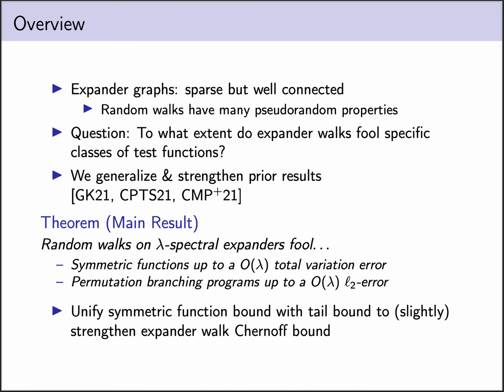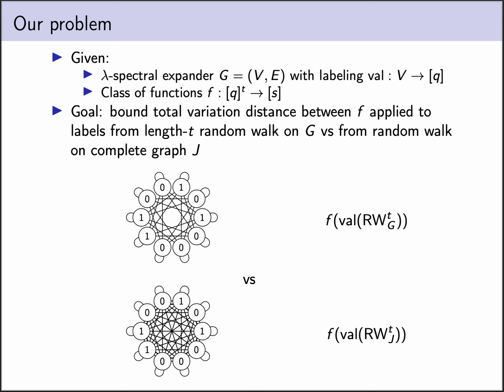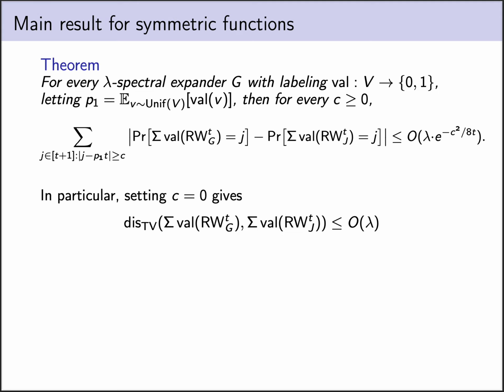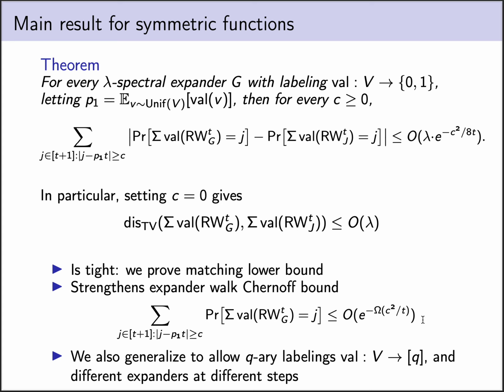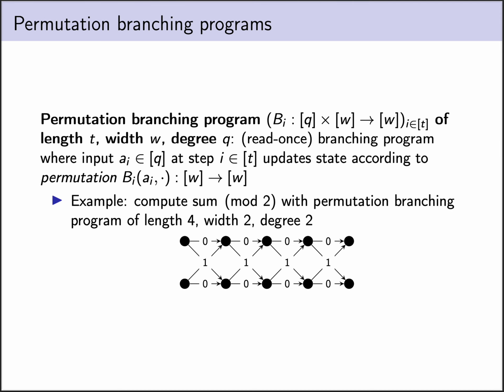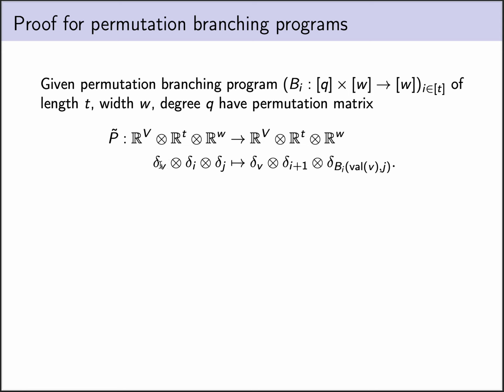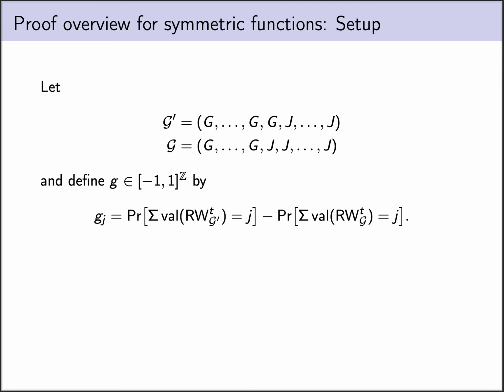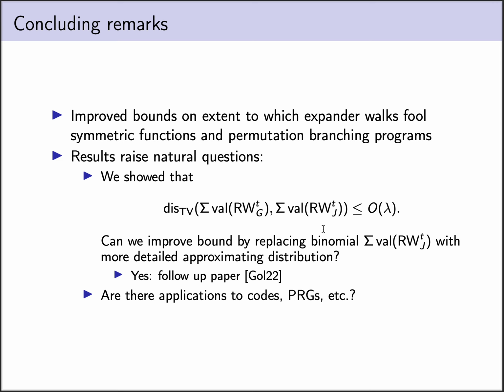Louis Golowich: Pseudorandomness of Expander Random Walks for Symmetric Functions..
Video Talk for "Pseudorandomness of Expander Random Walks for Symmetric Functions and Permutation Branching Programs" authored by Louis Golowich, and Salil Vadhan.